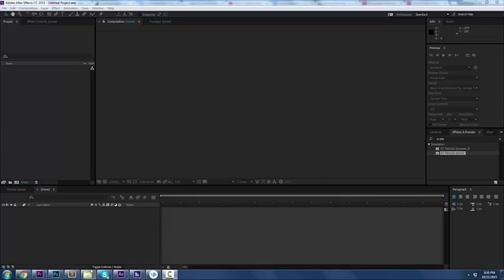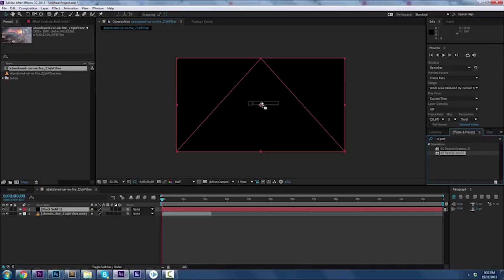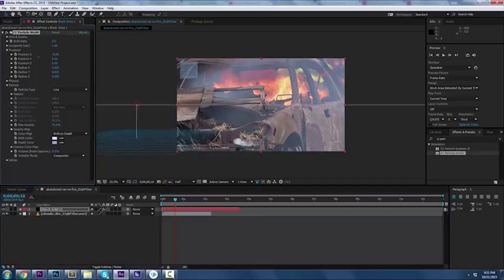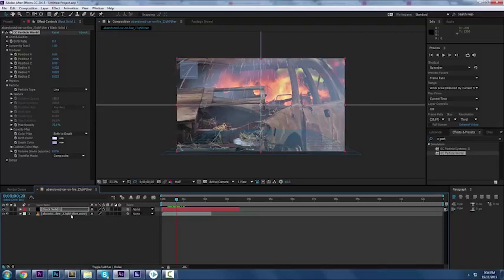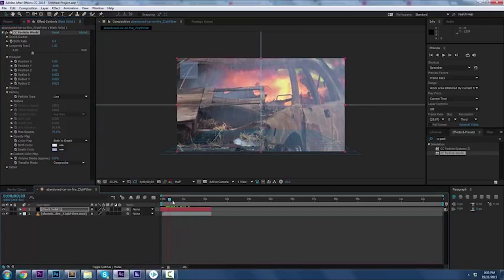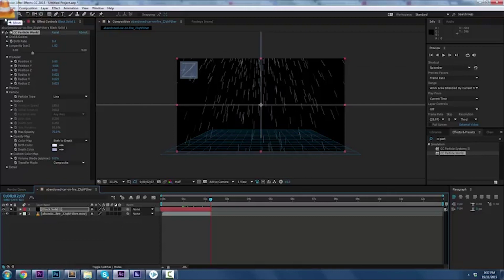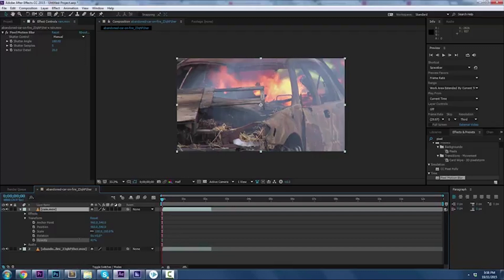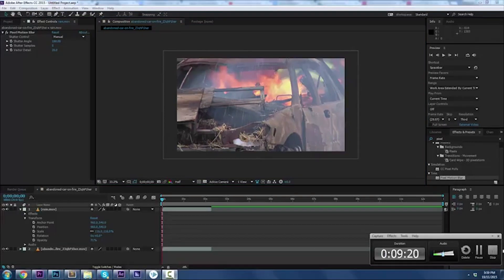How to Create Rain - Adobe After Effects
Here is a detailed tutorial showing you exactly how I create rain using adobe after effects.